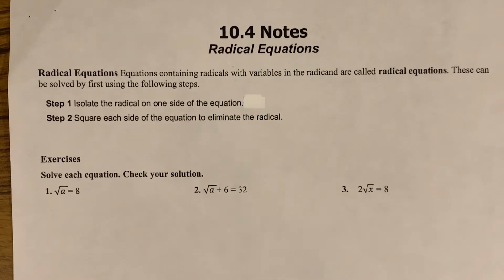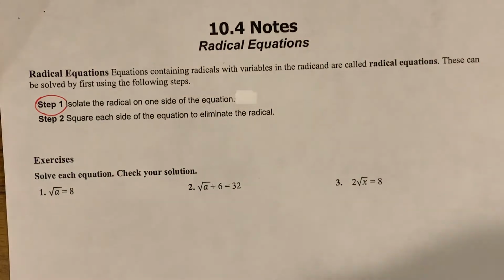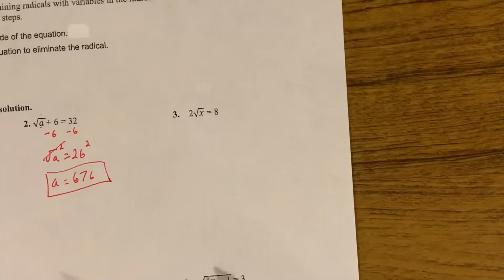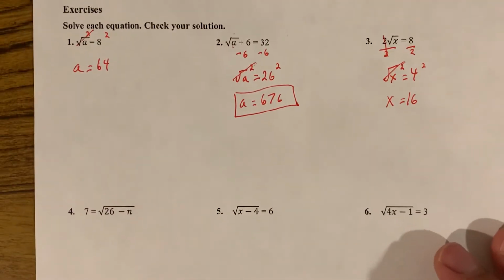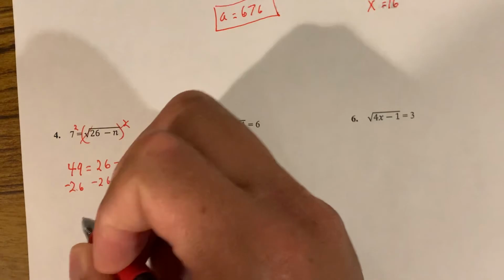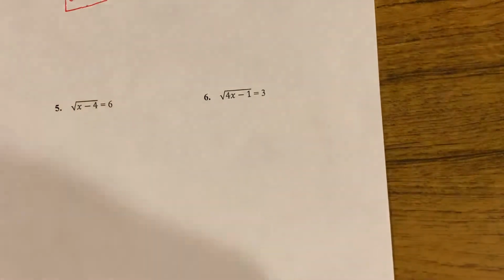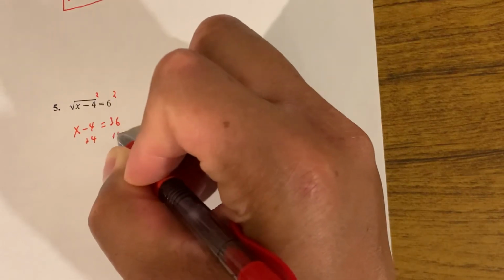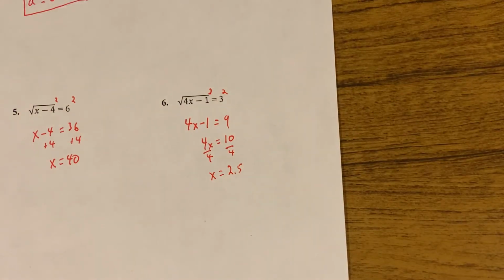Section 10.4 - Radical Equations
Algebra 1 Distance Learning Model  - We cover how to solve an equation that involves the square root of the variable